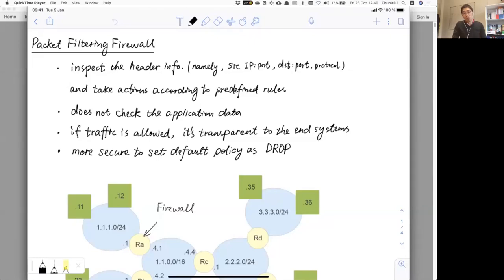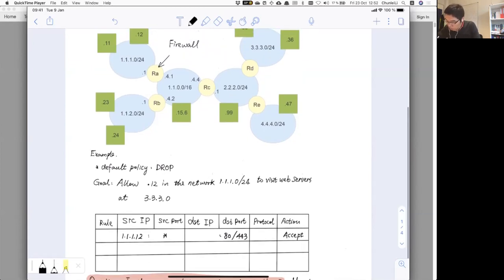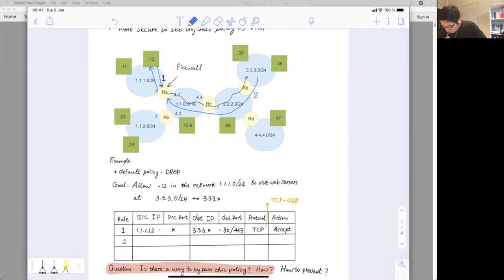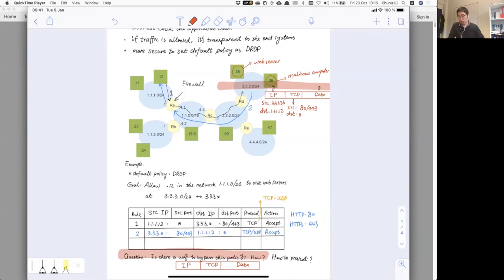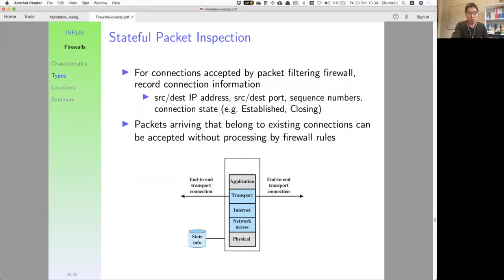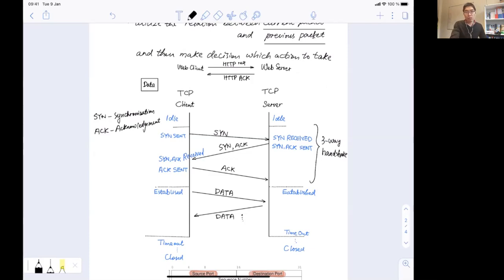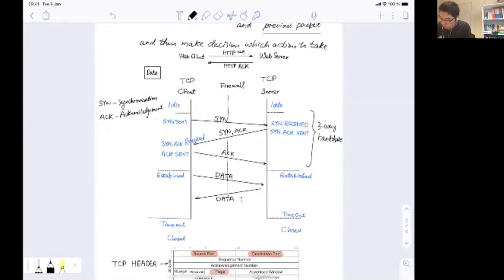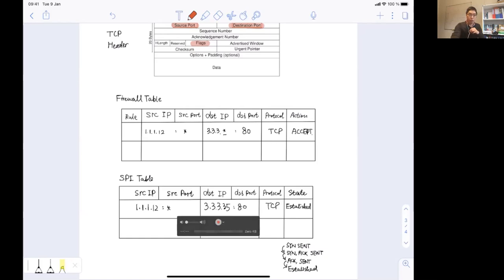Stateful Packet Inspection Firewalls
Key Terms:

Issues of Packet Filtering Firewall
TCP connection establishing
SPI table